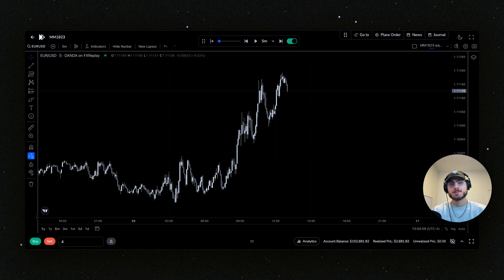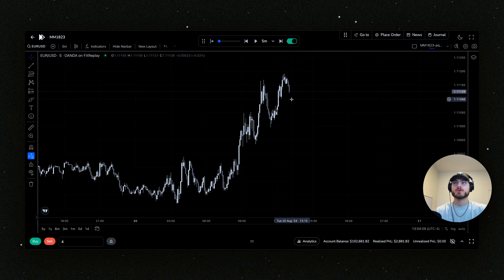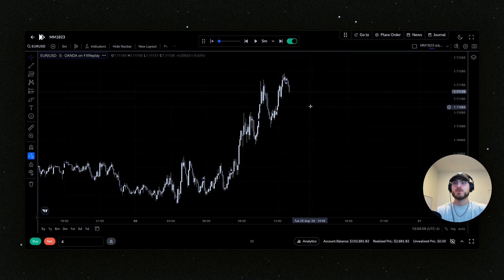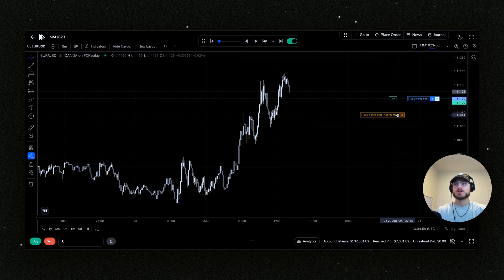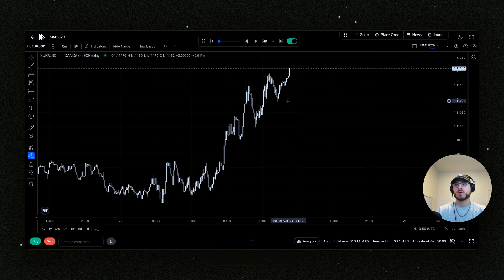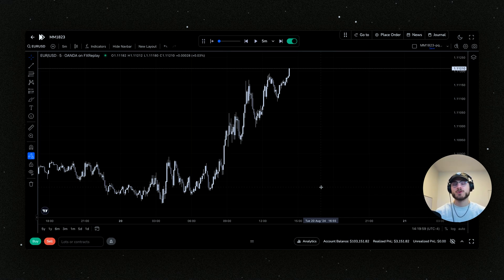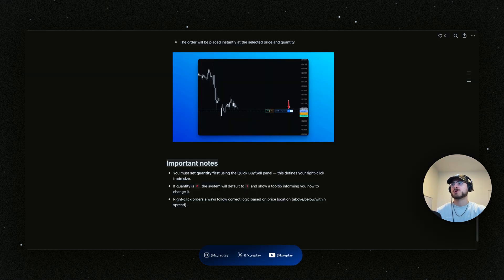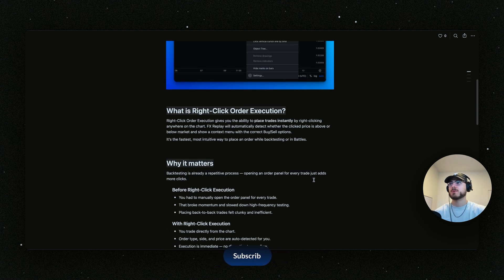Right Click Trading: Place Trades in One Click | FX Replay Feature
Right-Click Order Execution gives you the ability to place trades instantly by right-clicking anywhere on the chart. FX Replay will automatically detect whether the clicked price is above or below market and show a context menu with the correct Buy/Sell options. This streamlined workflow keeps you in the zone, removing extra clicks and delays so you can execute faster, collect more data, and maintain momentum during high-frequency backtesting or Battles.

Timestamps:
0:00 – Introduction to Right Click Trading
0:10 – How Right Click Trading Works
0:32 – Adjusting Order Quantity
0:38 – Placing Orders and Dragging Stops/Take Profits
0:55 – Default Quantity Behavior
1:08 – Improving Backtesting Efficiency
1:28 – Upcoming Features and Closing Remarks
1:32 – Where to Learn More

FX Replay is the top backtesting platform that helps traders start—and stay—profitable. Test smarter, learn faster, and refine your strategy in real market conditions—risk-free.